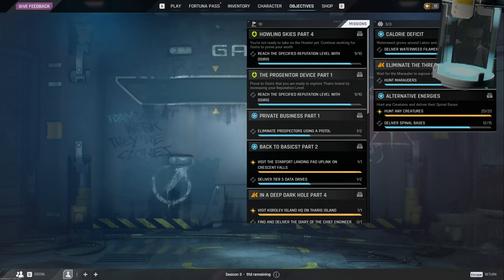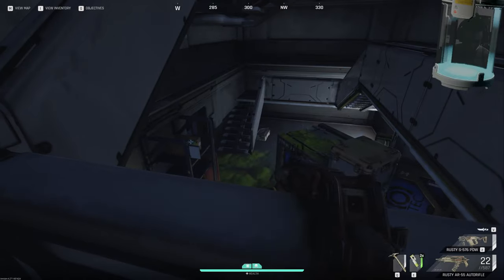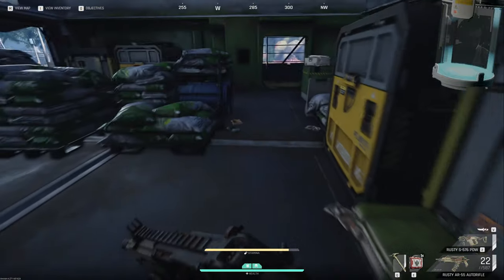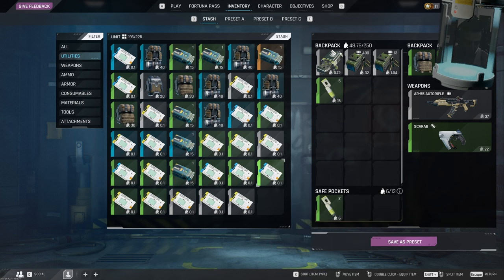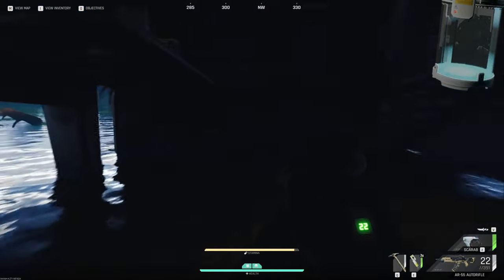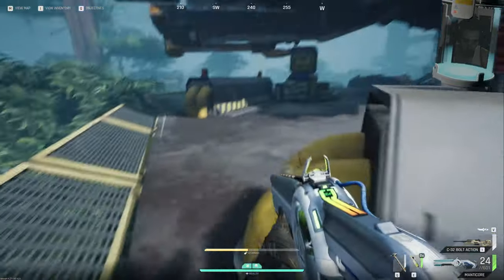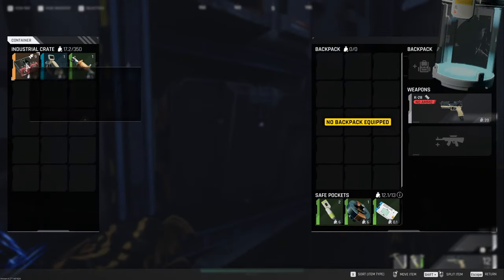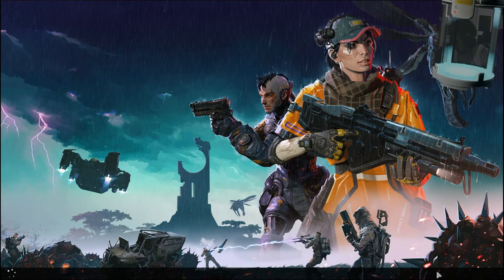Cycle Frontier Resin Gun Dead Drop and Rage Quit Moments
A Meme Thumbnail

Number 1 Rule no fighting with someone who talks to me

2. if the do not talk at all put them down

3. Always ask if the need help, never accept any help from strangers

Every Second Day Cycle Frontier Gameplay is my new plan

The Cycle: Frontier is a free-to-play PvPvE first-person extraction shooter driven by suspense and danger. Prospect for resources and other riches on an abandoned alien world ravaged by a deadly storm, inhabited by monsters, and frequently raided by other ambitious Prospectors.
Aus dem Englischen übersetzt-
The Cycle: Frontier ist ein Ego-Shooter-Videospiel aus dem Jahr 2022, das von Yager Development entwickelt und veröffentlicht wurde.